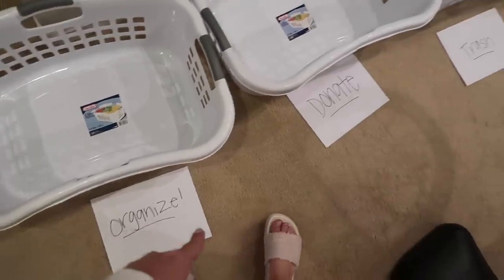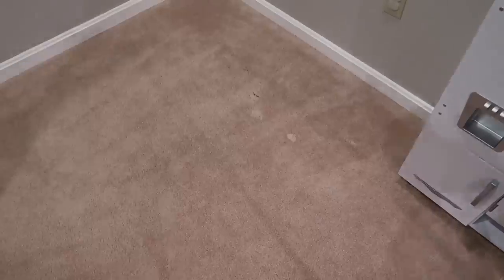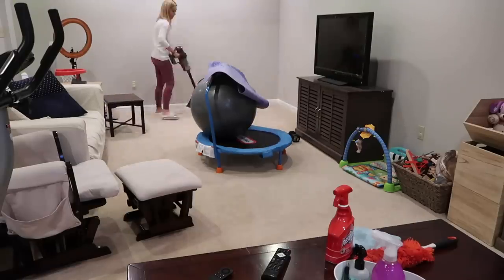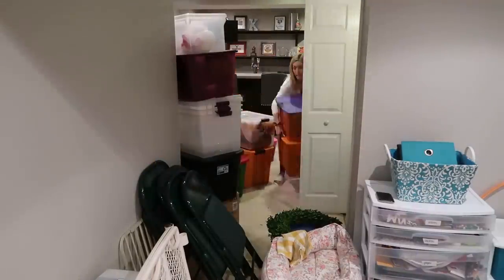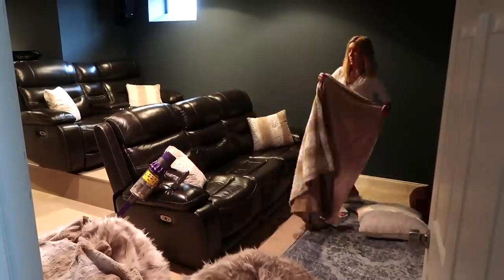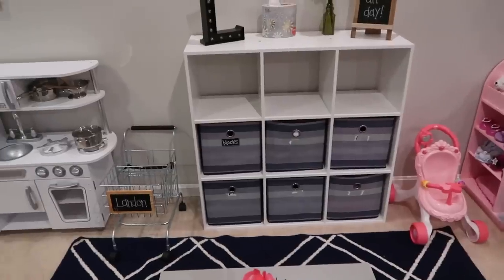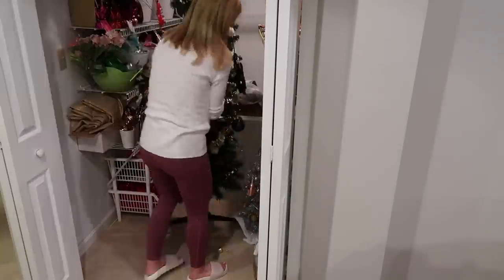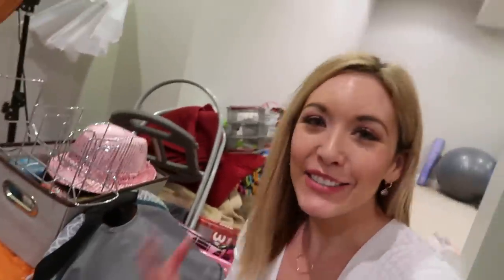CLEAN WITH ME 2019! EXTREME SPRING CLEANING MOTIVATION! DISINFECT TOYS + DECLUTTER Brianna K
Spring clean and declutter my basement with me today! are going to get unlimited access for 1 week to try it out. I'm tackling my real mess of a basement that needed a serious declutter, and showing how to disinfect your kids toys! We're cleaning up the toy room, man cave, movie room, and storage closets for spring 2019! Hope this gives you some extra cleaning motivation!

A BIT ABOUT MY CHANNEL:
I'm a mom of two who lives in Cleveland, Ohio, and like most women, trying to have it all. I make content to empower others, share fun information, and unleash some of my creativity. On this channel you'll find mommy and lifestyle videos, shopping hauls, cleaning and organization, home decor, holiday and party decorations, boss lady tips and advice, and some style and beauty videos sprinkled into the mix. xoxo

xoxo
-Brianna k